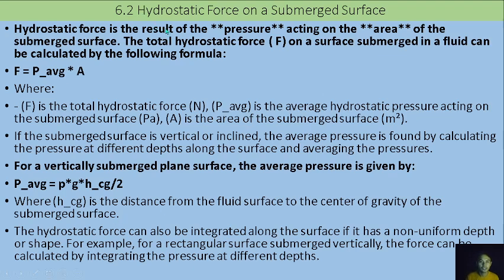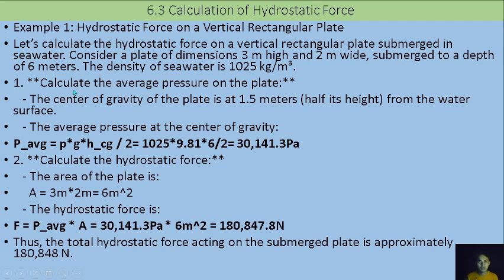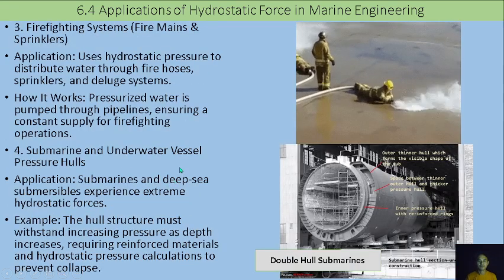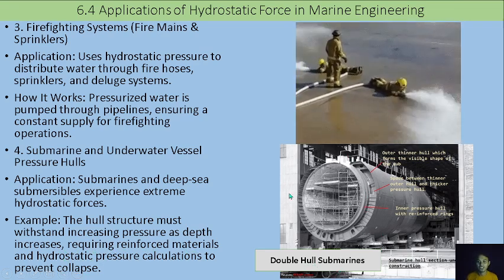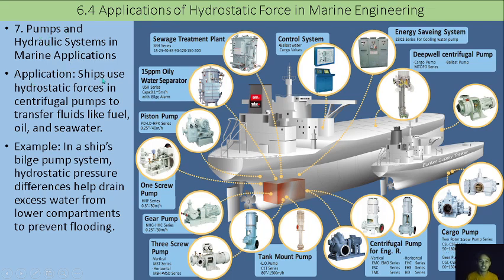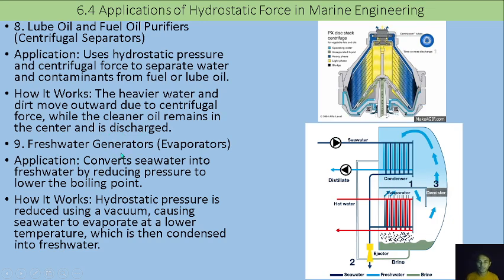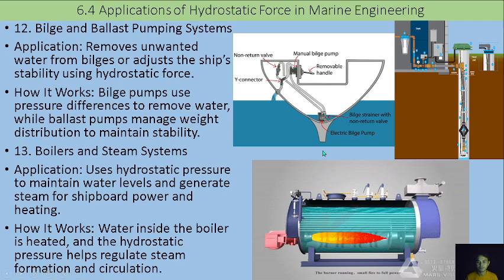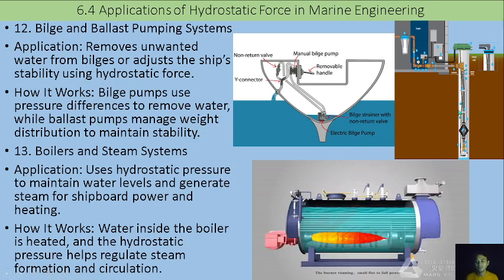2.1.6. Hydrostatic Force - Mechanics 2025